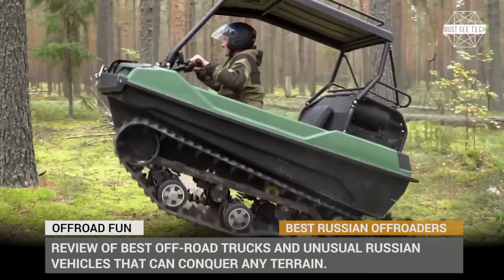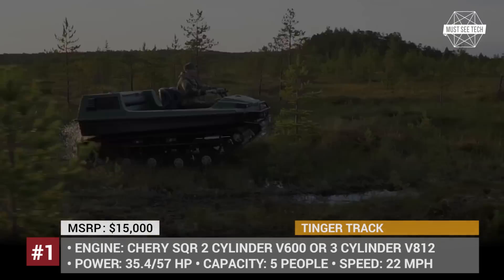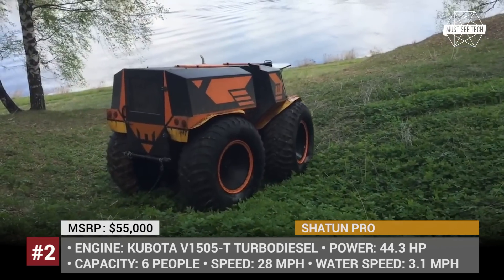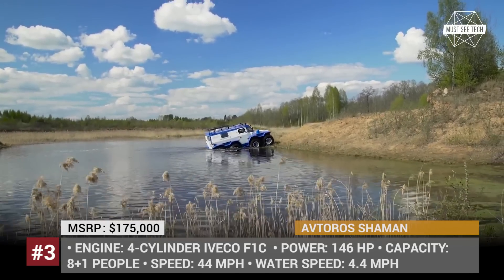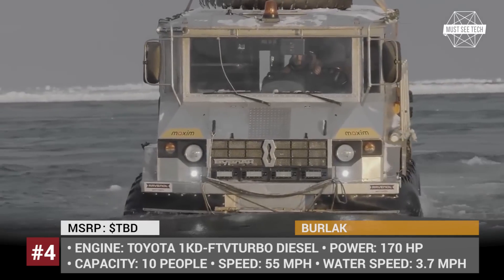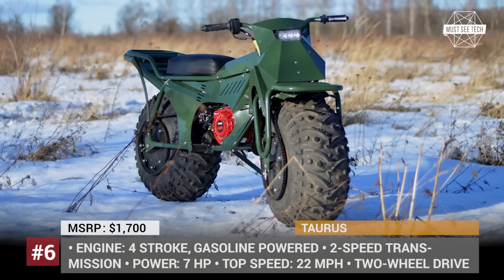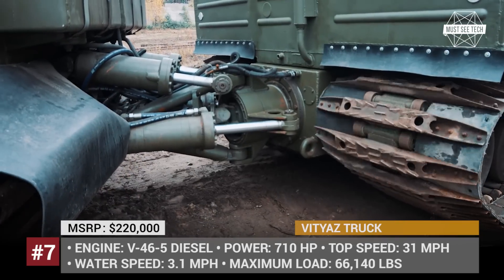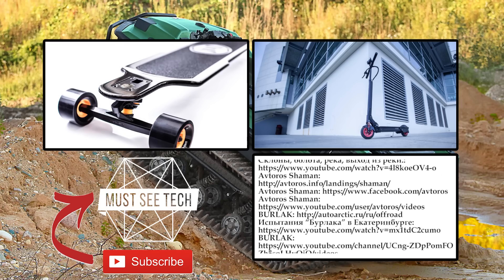7 Crazy Russian Trucks and Amphibious Off-Road Vehicles You Must See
It goes without saying that bad roads, unforgiving weather conditions and harsh terrain are first of all associated with one country on this planet – Russia. What else is typical for this place? Some mean and extreme trucks that can actually allow people to get around and reach any corner of the vast territory. These vehicles can drive with or without roads, on snow, dirt and sand, through water and on water.